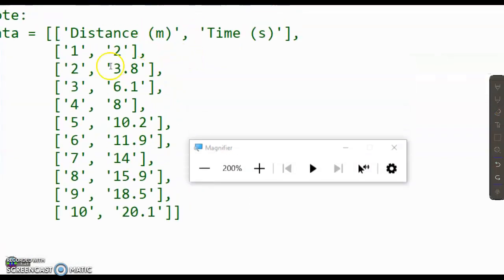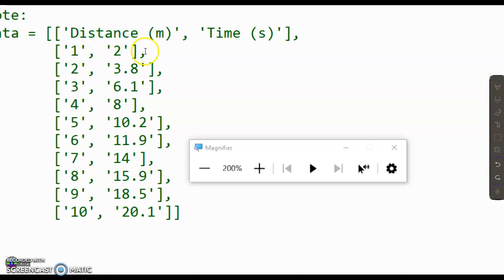#11 - Data Output is Different??? Not Really!!!